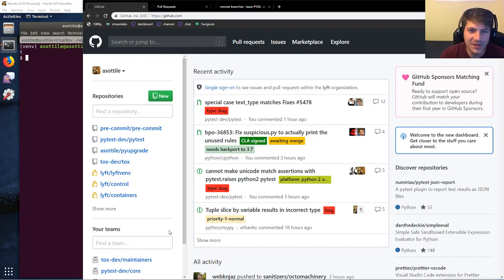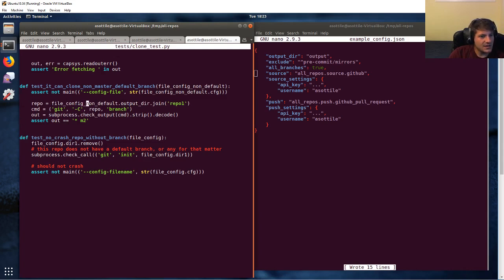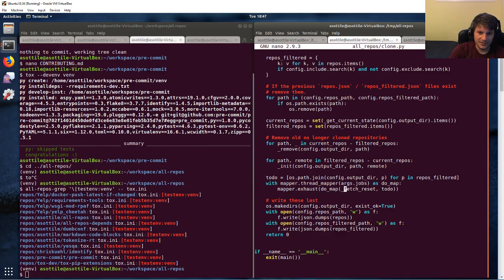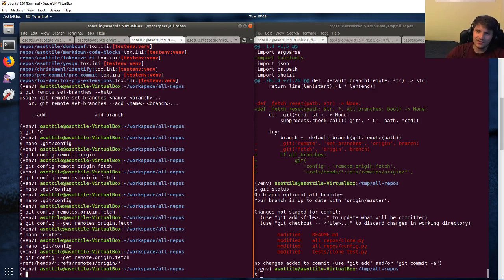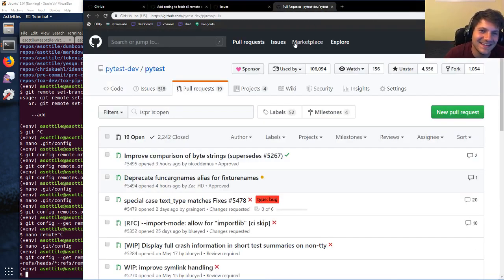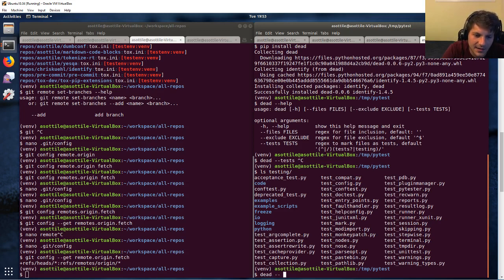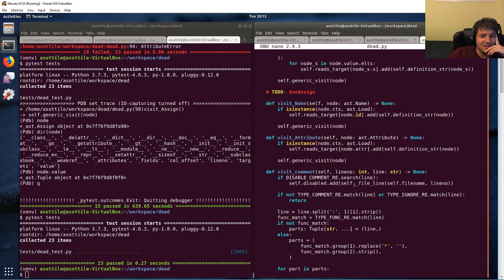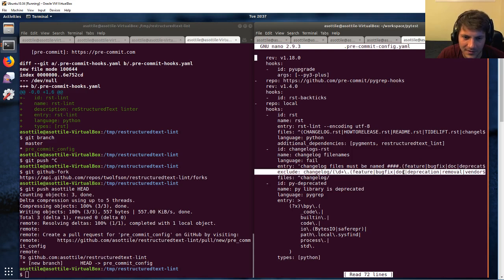replay - all-repos + dead - 2019-06-25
Today I worked on a feature in `all-repos` to make all-branch fetching an option (originally requested by twitch chat).  Then I added a small feature to my dead code detection tool (dead)!